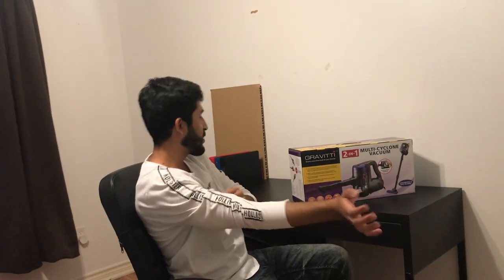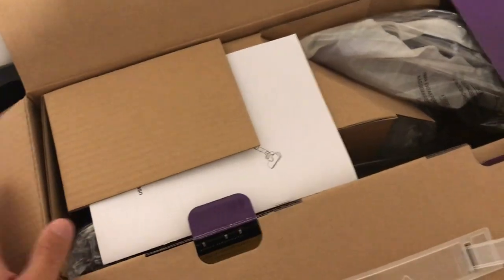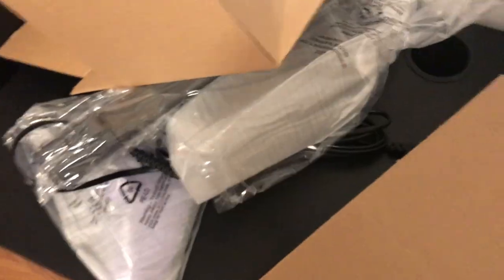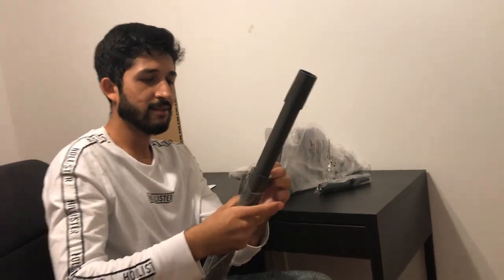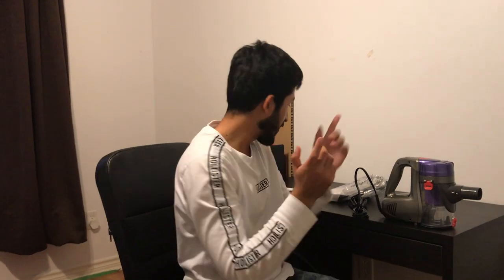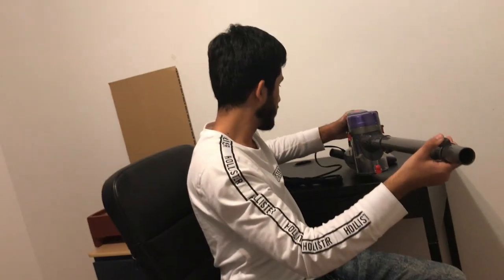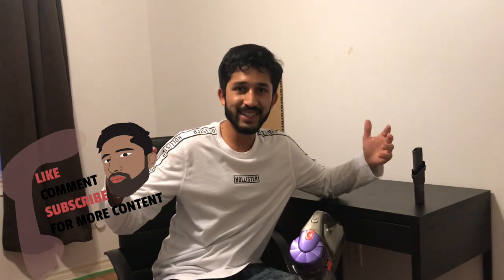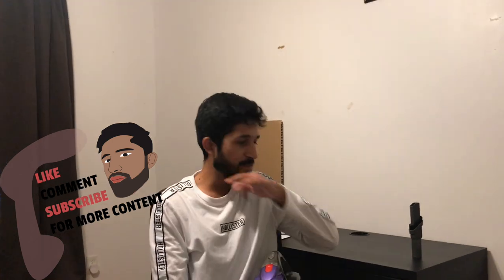Unboxing a Vacuum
Today we are making an unboxing video once again! We will be unboxing a light handheld vacuum which cost under $20.00CAD! Watch the video to see if its a good buy or not!

Please note prices may have changed on upload of this video!